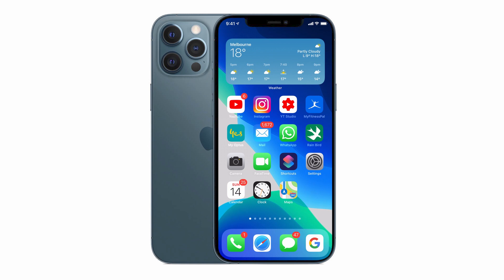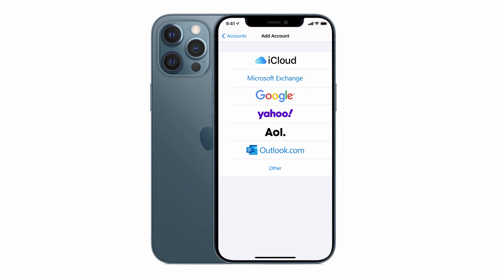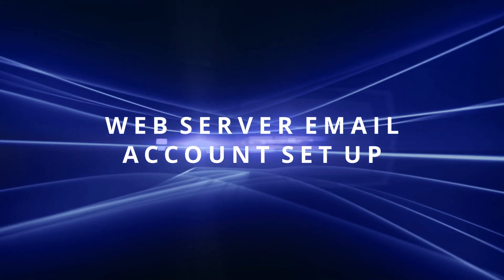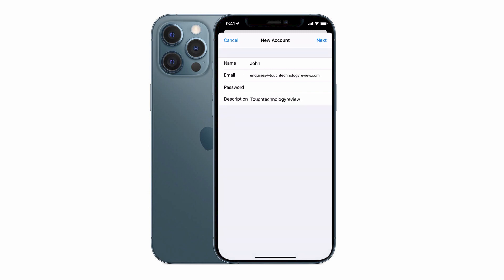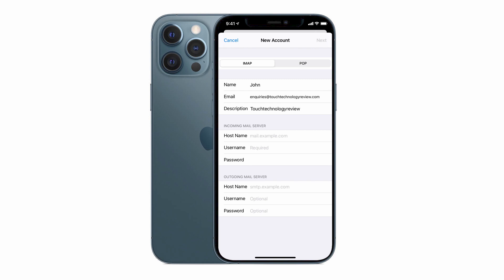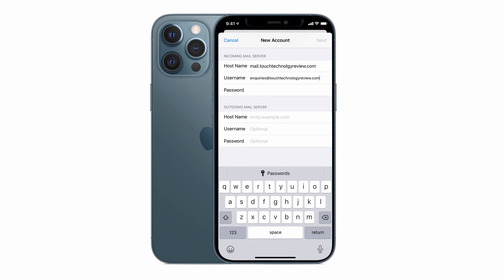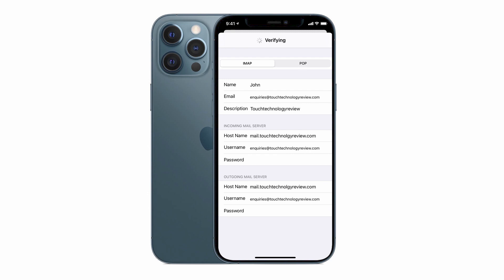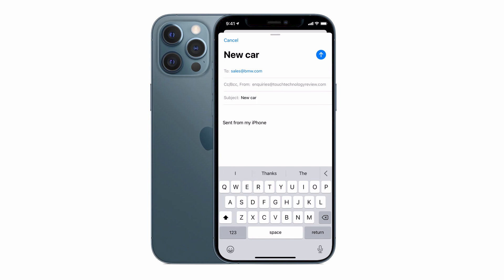How to Set Up Email on Your iPhone - Your own Web Server Email, Personal, Business & Gmail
In this video I show you how to set up email on your iPhone and iPad.

I'll show you how to set up Gmail and Web server Email. If you are using Gmail you will just need your Google Login details if you have a website hosting solution or work email address you just need to get access to your username and password and mail server details.

You can get this information from your hosting provider or IT support staff.